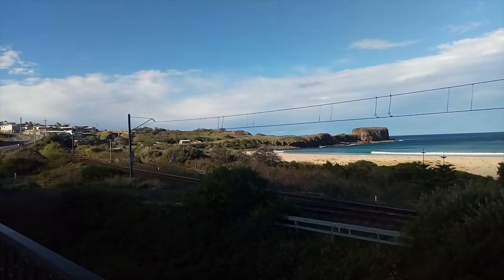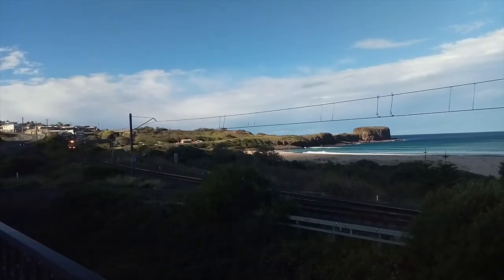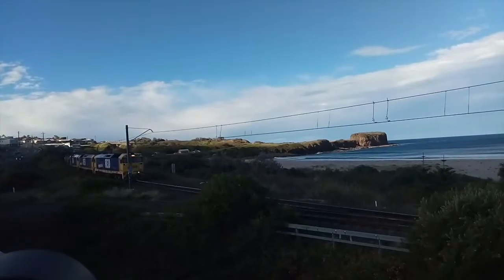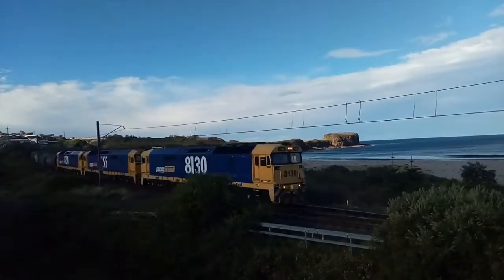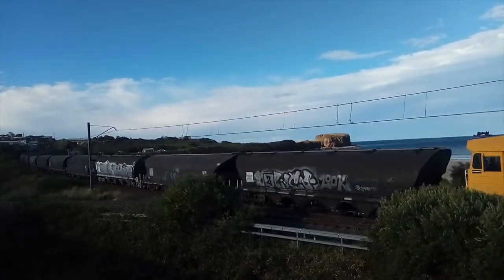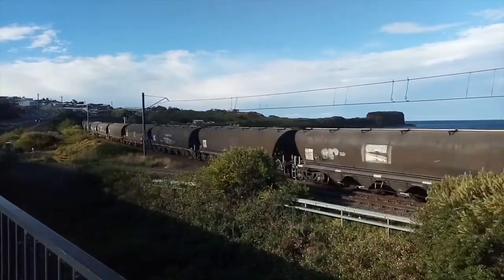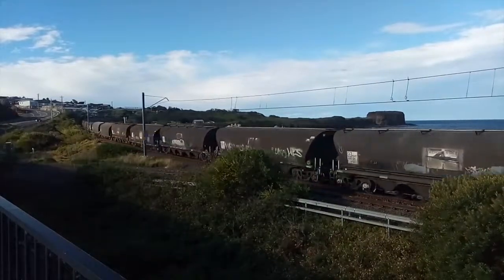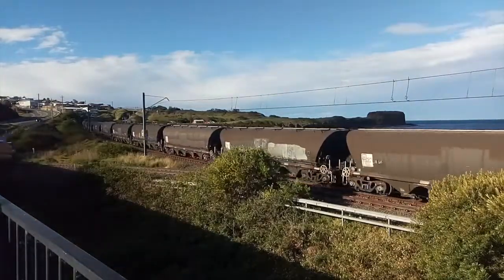Sydney City Transport Vlog 258: Bombo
This video is at Bombo on the South Coast Line in the municipality of Kiama

This video features: OSCars, Pacific National 81 classes

Upcoming Vlogs/Videos
Sydney City Transport Vlog 259: Shellharbour Junction
Sydney City Transport Vlog 260: Mulgrave
Sydney City Transport Vlog 261: Windsor

Filmed on the 18th of August 2018